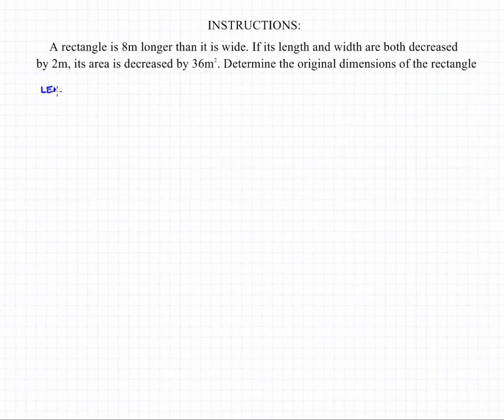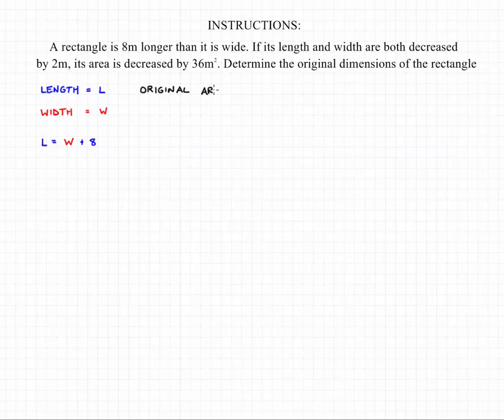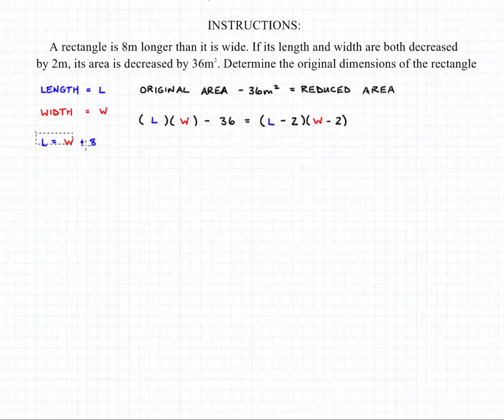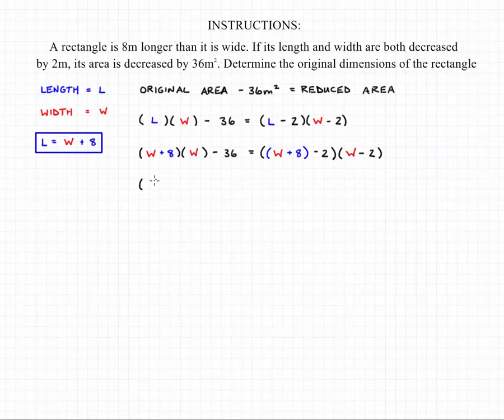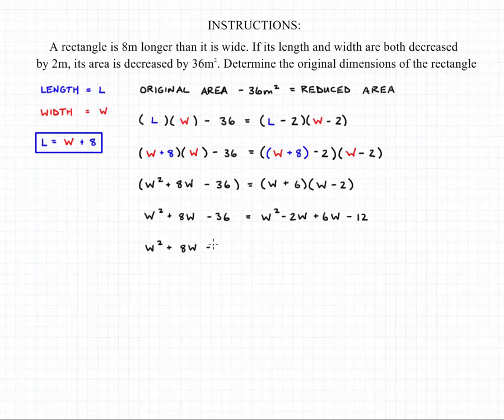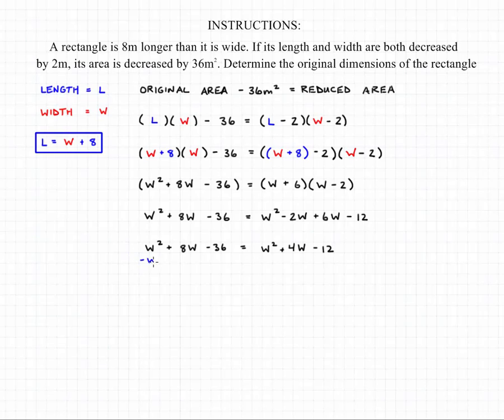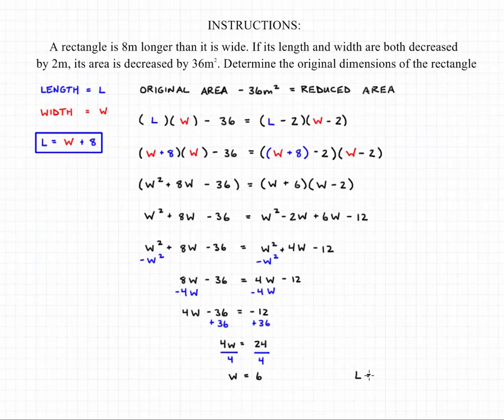Area Word Problems 1A